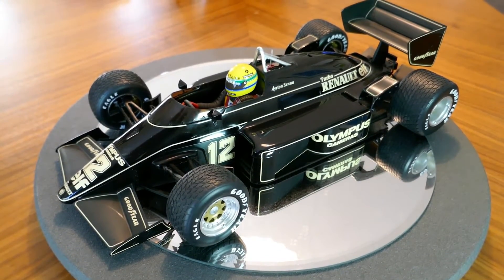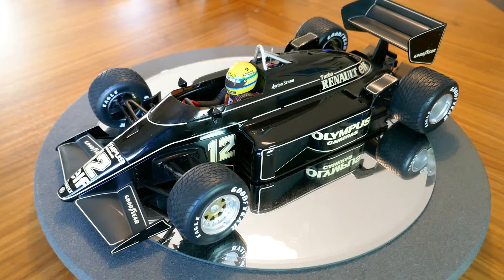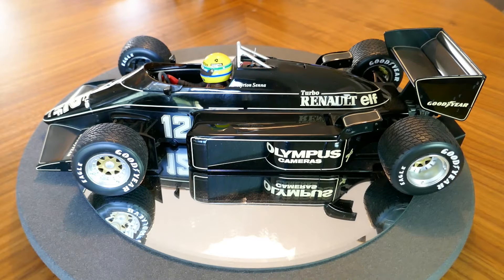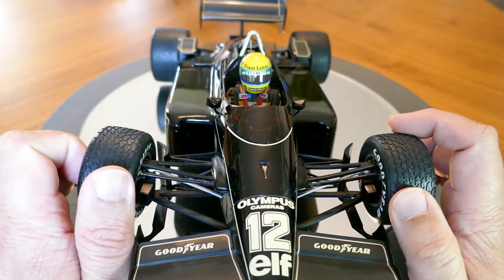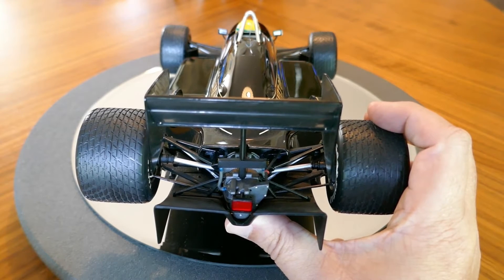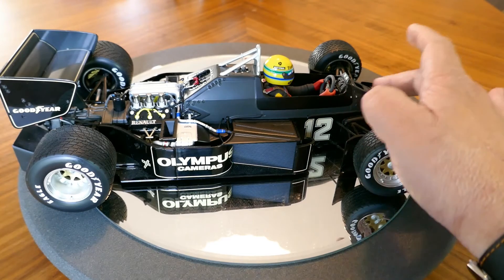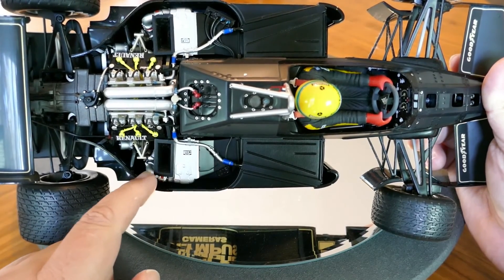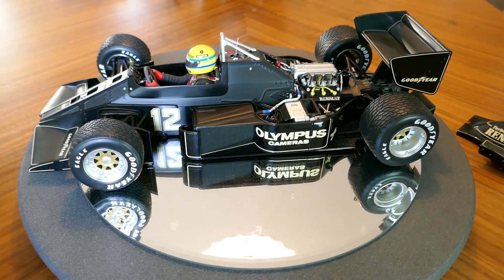Senna Lotus 97T by Minichamps, 1:12 scale diecast Formula 1 car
A very nice 1:12 scale model of Ayrton Senna's Lotus 97T. The closest you'll get to owning the real thing.